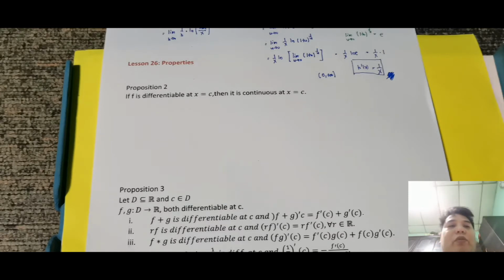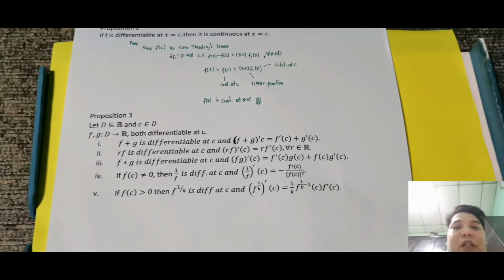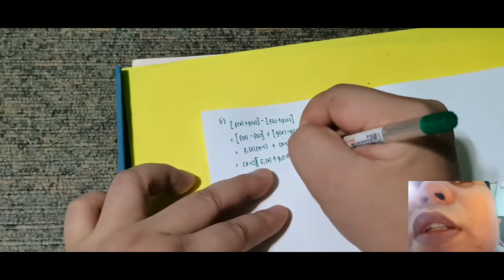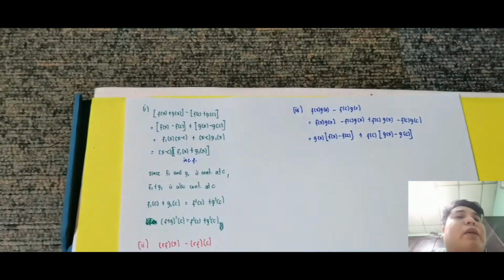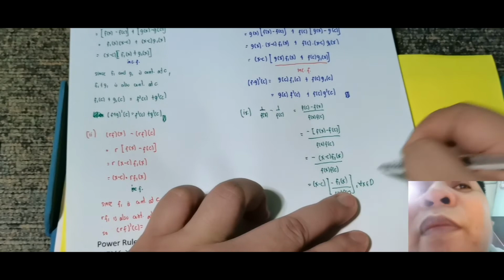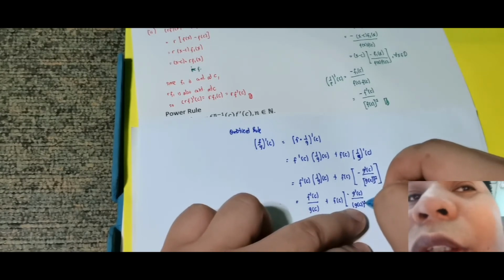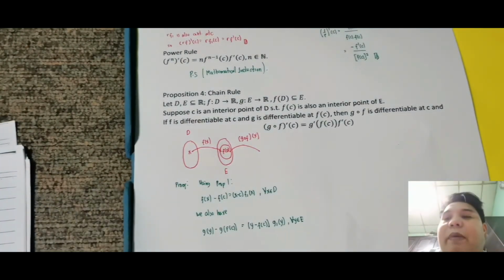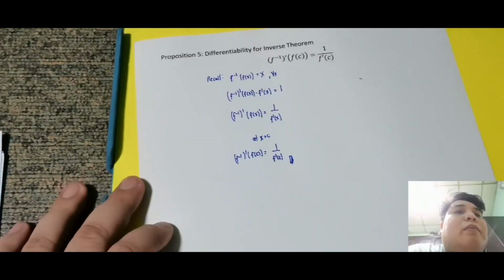Advanced Calculus 1(Lesson 26)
Properties of Differentiable Function